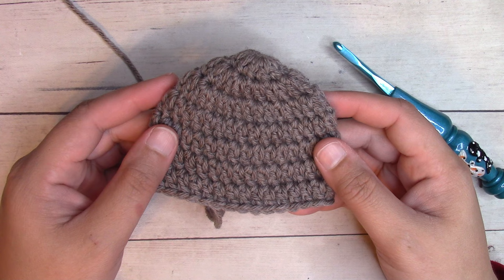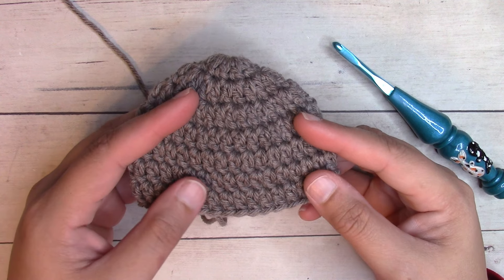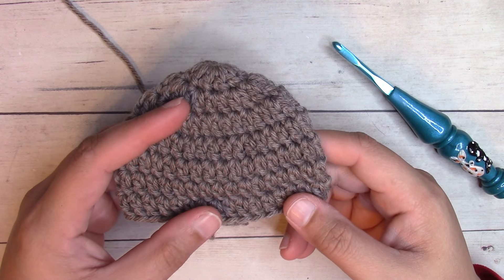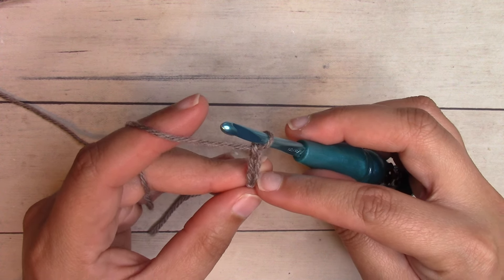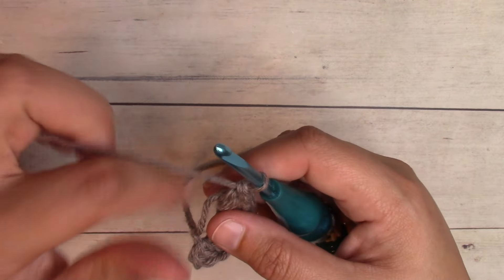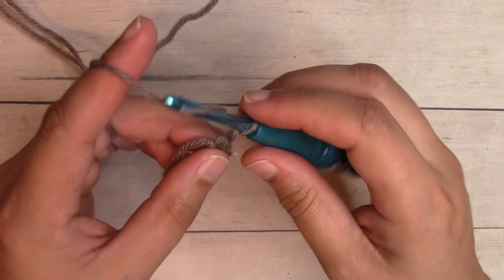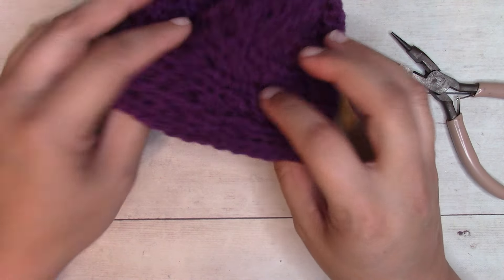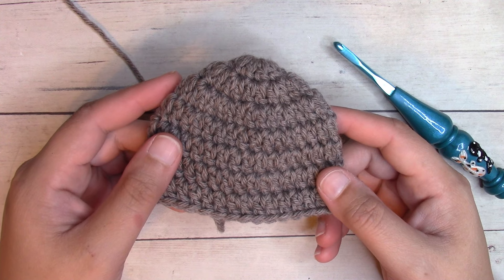How to Crochet Double Crochet Preemie Beanie 3 Sizes | Dylan Claire Preemie Beanie | EyeLoveKnots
The Dylan Claire Beanie is an easy crochet beanie pattern worked in simple double crochet stitches, and available in 3 preemie sizes, with additional sizes from Newborn through Adult Large linked below.

I designed this beanie using my own technique to keep the seam straight, and I'm showing you exactly how I do it! Feel free to replace with your own method - whatever you are the most comfortable with.

You'll need a Small Amount of Worsted Weight Yarn, an I9/5.5mm Crochet Hook, and Tapestry Needle, plus a soft tape measure as gauge is important.

*My original beanies were worked in Red Heart Soft in the Really Red, White and Rosy Blush colorways. Last photo shows two beanies worked in the Soft Berry colorway. Sample worked in WeCrochet Swish.

What is the best yarn to use to crochet a beanie?
I love WeCrochet Swish Yarn (affiliate link) It’s 100% superwash merino wool, but it’s so soft, not itchy, and it’s so cozy, it feels like it’s giving you a big hug. All of them hold up well to wear and tear and machine washing and drying.

Wools and wool blends are better for keeping warm against the wind, but if you’re donating this beanie, I recommend looking up the requirements from the organization as each has it’s own set of guidelines so you’ll want to check with the organization first.

If you’re looking for an acrylic yarn, and can’t use Red Heart Super Saver, or want to try something different, I have heard some great things about WeCrochet Brava yarn (affiliate link) though I haven’t tried it yet myself.

If you want to treat yourself to an ergonomic crochet hook, I highly recommend SiennasBowtique on Etsy.

Time Spent: 15 - 30 Minutes (depending on size)

Sizes Include: 1-1 1/2lb, 2-3lb, 3-5lb; After this, it's a Newborn size

Time Stamp:
00:00 Intro & Materials
03:53 How to Make a Slip Knot
04:29 How to Crochet a Chain
04:57 Round 1 for 2-3lb
08:11 Round 1 for 1-1 1/2lb & 3-5lb
12:13 Why do we work Round 1 different depending on the beanie size?
13:04 Why do we increasing for a beanie?
13:34 How do you keep your seam straight when crocheting a beanie?
14:51 Round 2 - Stop increasing for 1-1 1/2lb size
18:51 Round 3 - Stop increasing for remaining 2 sizes
21:50 Next Round - 1st round of repeat
23:40 Next Round - 2nd round of repeat
24:23 Recap Repeat
26:09 Finish for 1-1 1/2lb size
27:44 Finish for 2-3lb & 2-5lb size
29:27 How to Weave in Crochet Tail Ends
35:00 Outro